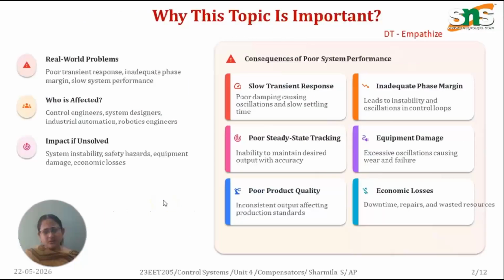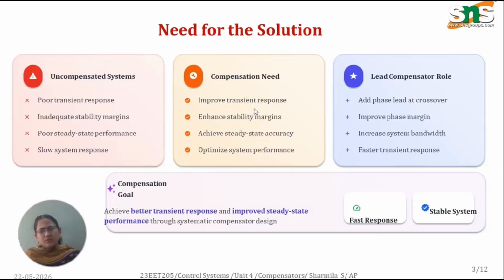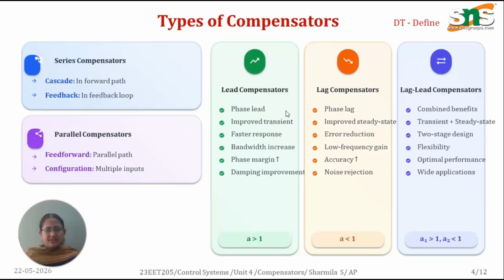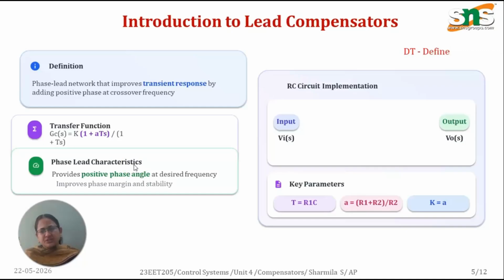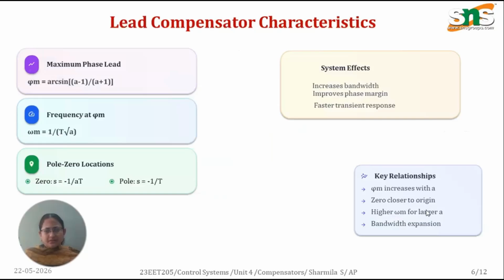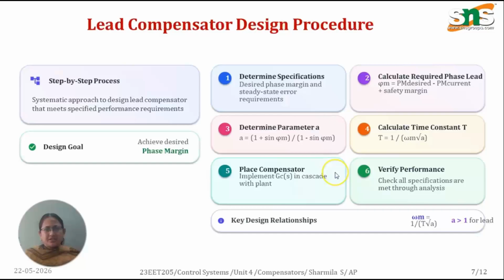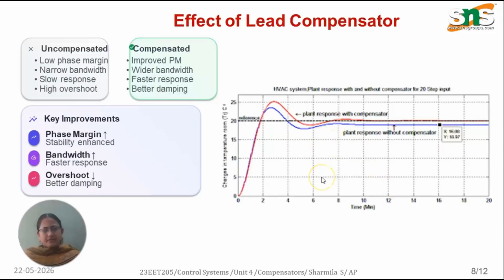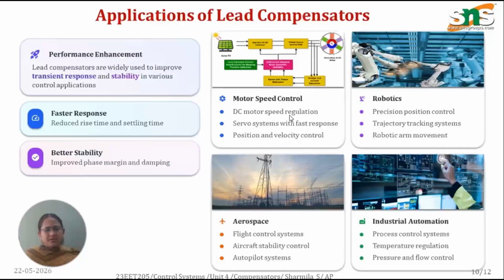Introduction to Compensator-Lead Compensator | Control Systems | SNS Institutions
This video provides a clear introduction to compensators and the importance of Lead Compensators in control systems. Learn how Lead Compensation improves system stability, transient response, and overall performance.
The session explains the working principle, transfer function, frequency response, and design concepts in an easy manner. Numerical examples and practical applications are included to enhance conceptual understanding.
The video also discusses the advantages and real-world applications of Lead Compensators in engineering systems.